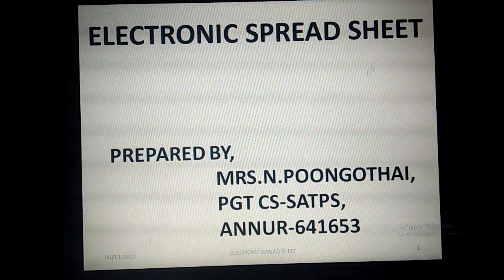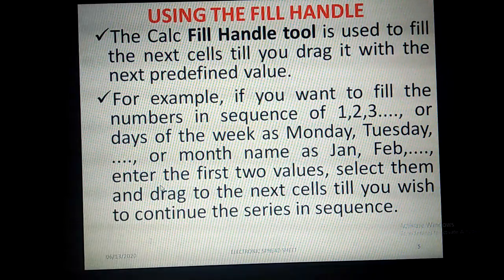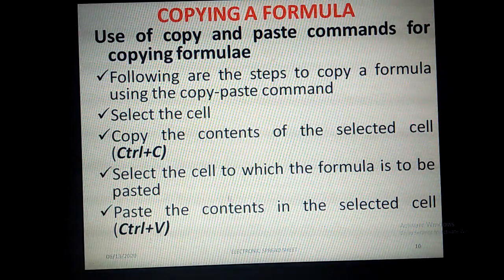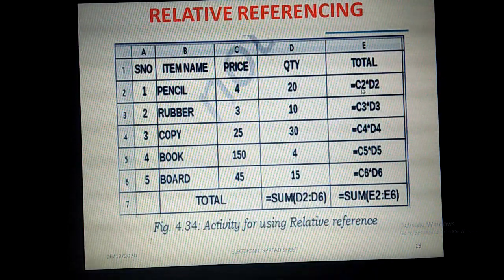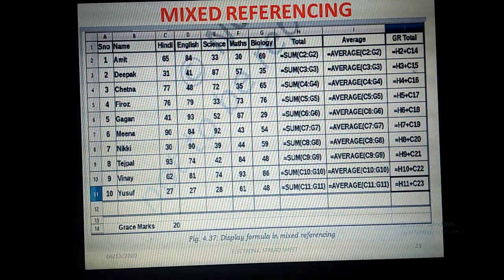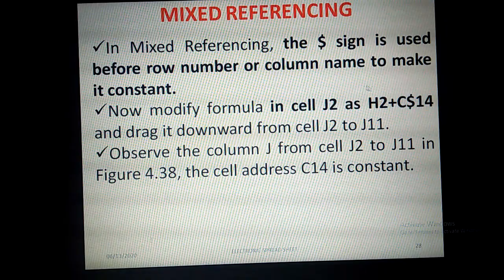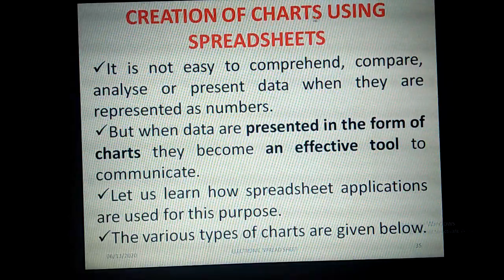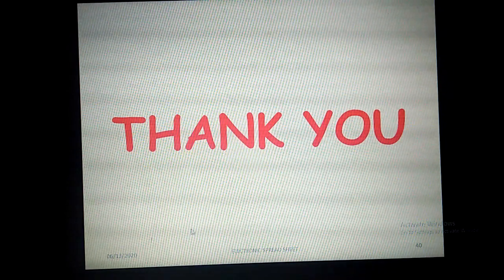Grade-9 Electronic Spreadsheet - Part V